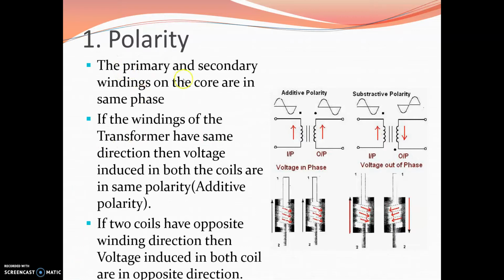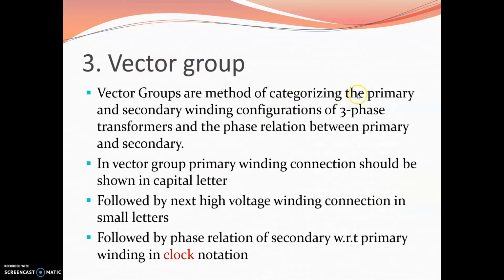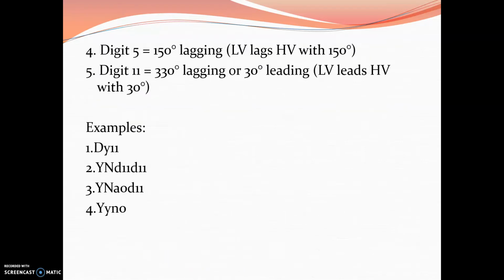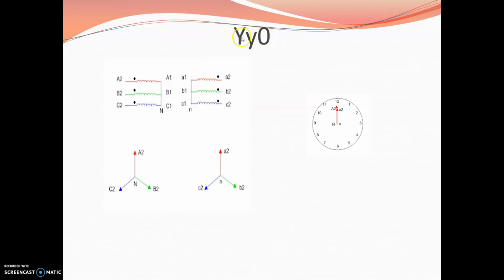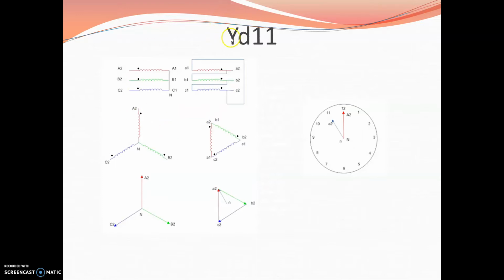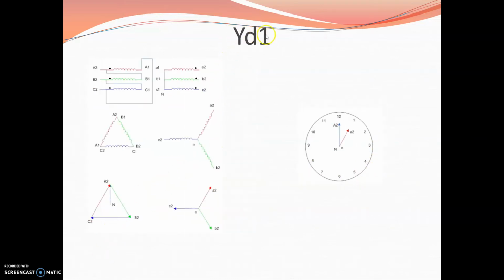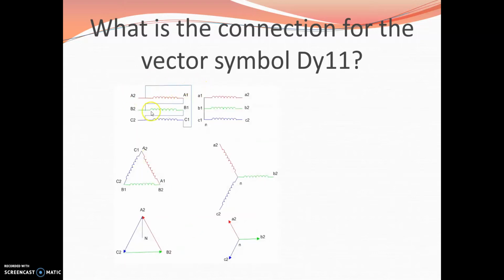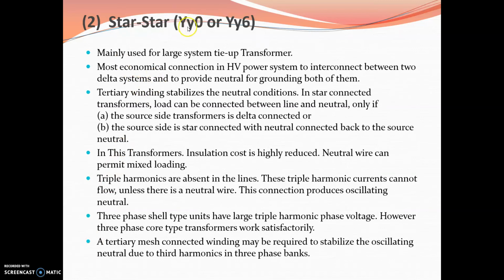3 Phase transformer vector group-EMC II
3 Phase transformer vector group explanation by Garima Gurjar Unhale